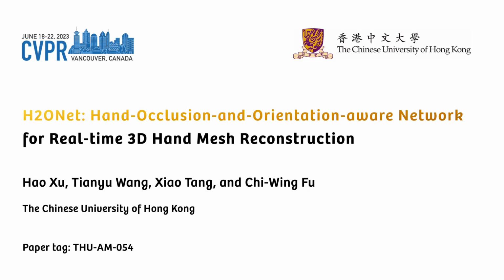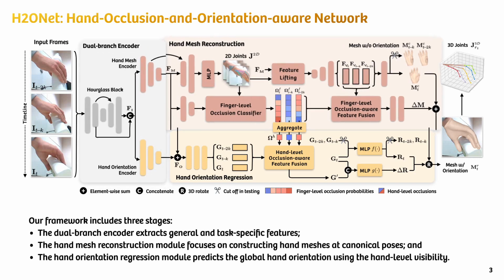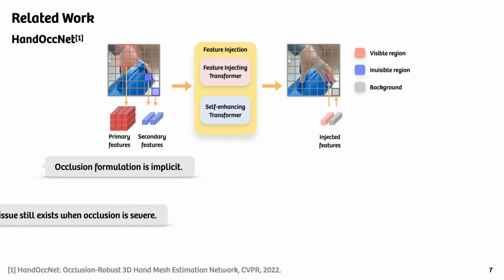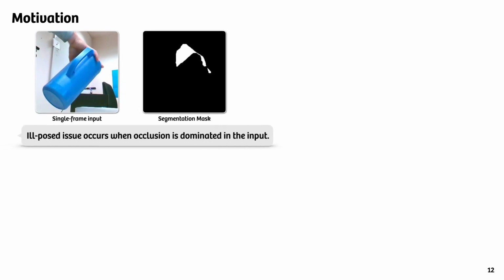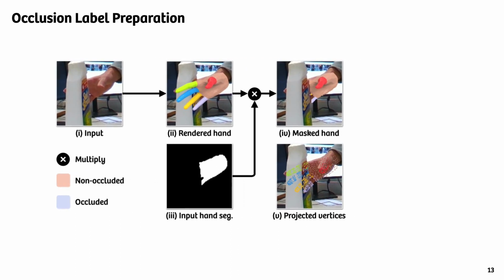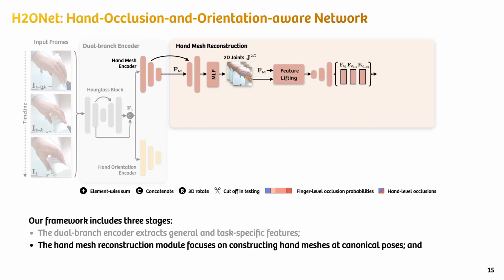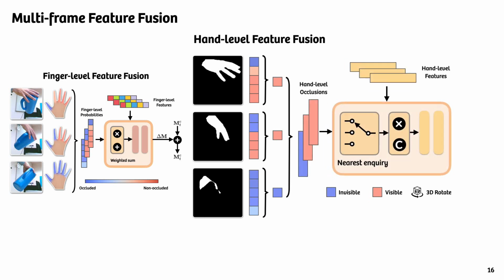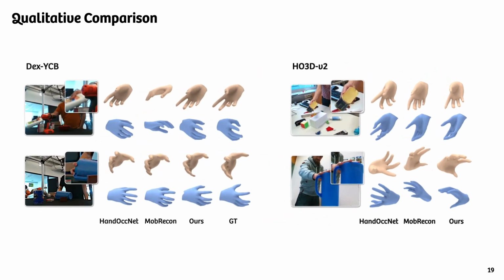[CVPR'23] H2ONet: Hand-Occlusion-and-Orientation-aware Network for 3D Hand Mesh Reconstruction